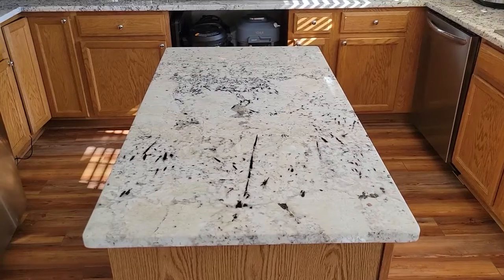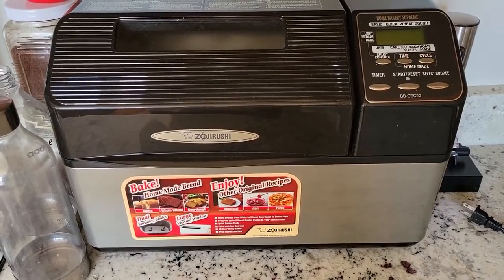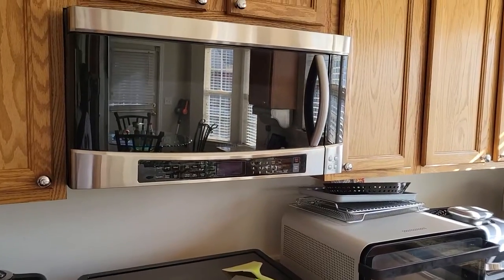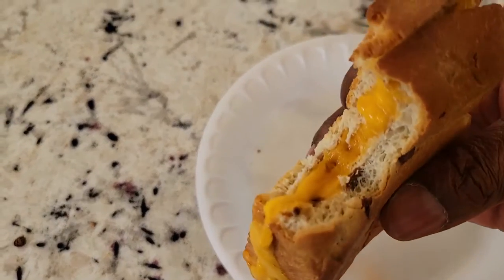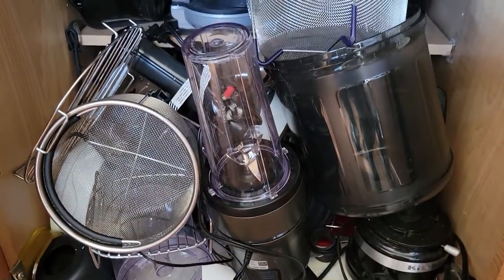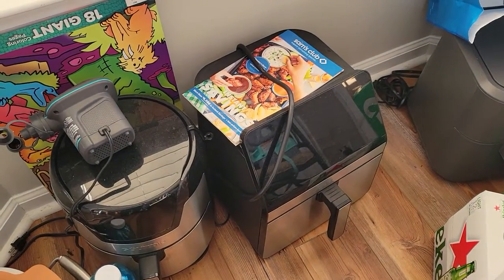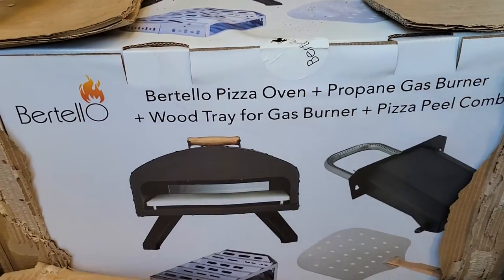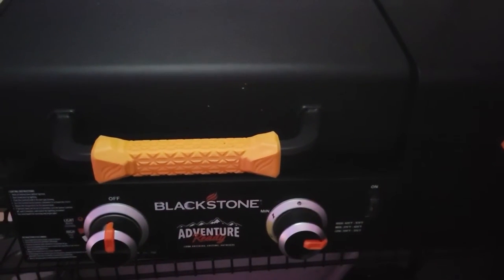2022 CookingWithDoug Kitchen Gadget Tour King of Gadgets with NO STOVE Must Have Kitchen Appliances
Kitchen Gadget Tour
Ninja Knife NeverDull Set with sharpener
Egg Cooker
AARKE SPARKLING WATER MAKER)
Bread Maker
Aroma rice cooker
Electric Wine Opener
FoodSaver
Vitamix blender
Ninja Coffee Maker
KitchenAid Electric glass kettle
Blackstone Griddle
Nuwave portable stove top
Ninja Creami Deluxe Ice Cream Maker +
Instant pot pro plus
Instant Pot Mini
Ninja Speedi
Gowise 14qt Pressure cooker(biggest ever)
no longer sold :(
June Toaster Oven
Ninja Grill
Cosori Dual Blaze Air Fryer
Chef's Elite 15 Minute Meat & Vegetable Vacuum Marinator with Auto Shut Off and Free Meat Tenderizer on Amazon
Ninja Foodi 1lid
Ninja PossibleCooker
Instant Pot Dutch oven
Echo Show
Gourmia 8qt Stainless Steel Digital Air Fryer
Cuckoo pressure cooker
Popcorn Maker
Evo Oil Sprayer
CharBroil Smoker
Aroma 10cup rice cooker
Monument Charcoal Grill
Monument Gas Grill
Blackstone 4-Burner 36" Griddle with Air Fryer and Hood
Blackstone Adventure Ready 17" Griddle with Electric Air Fryer
ASMOKE Portable Pellet Smoker Grill
Portable Grill Stand
300w generator
Portable Ice Maker
Masterbuilt Turkey Fryer